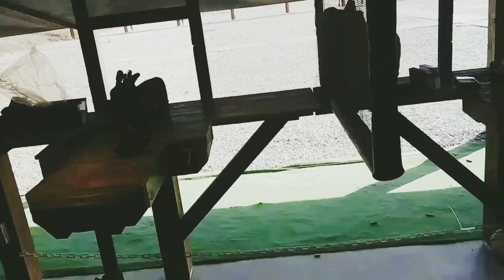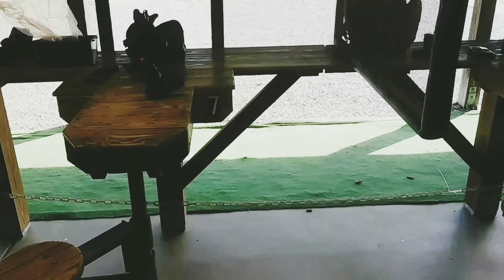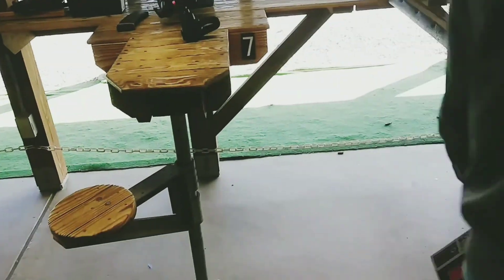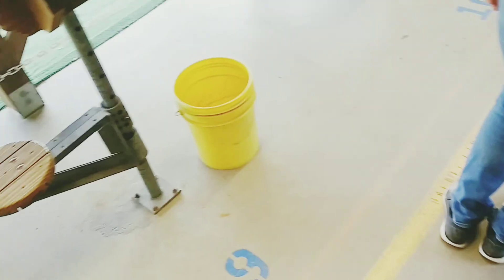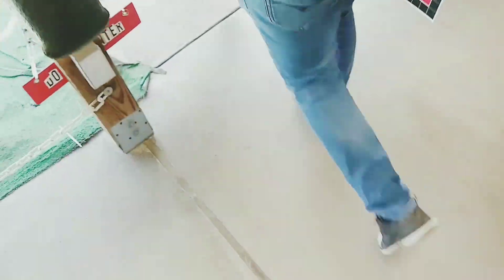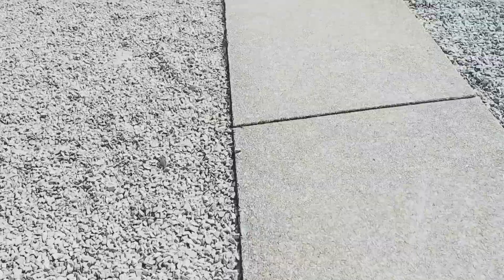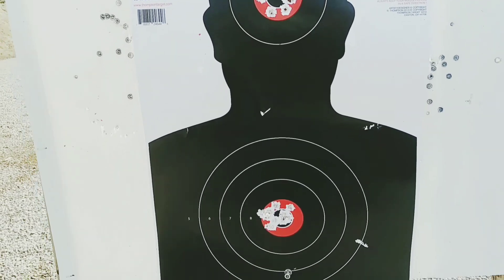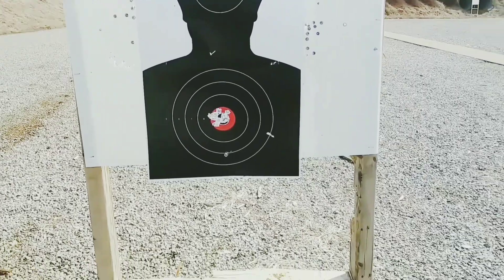🎯...best 300 blk bulk ammo deal **part2**...50 yard "combat grouping"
Part 2 of the best 300 blk ammo deal (american gunner 125gr boat tail hollow point). 50 yard combat grouping(human silloute). Ammo is accurate and reliable. HOOAH!